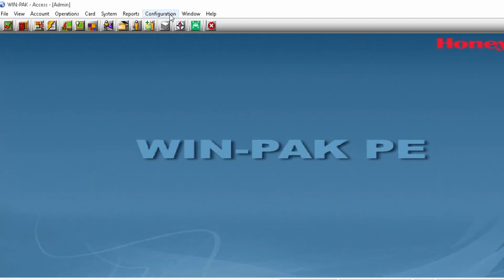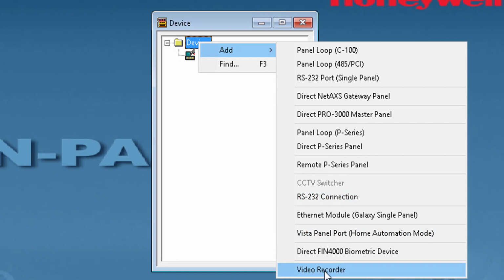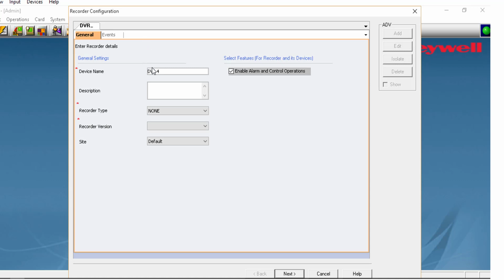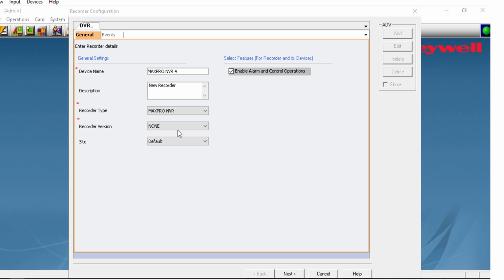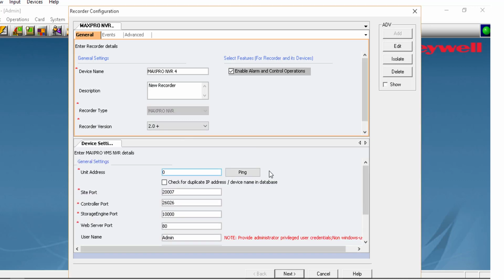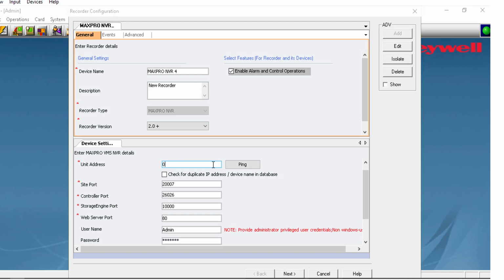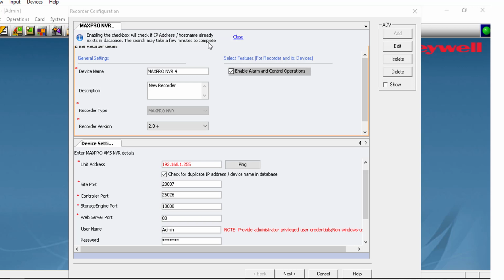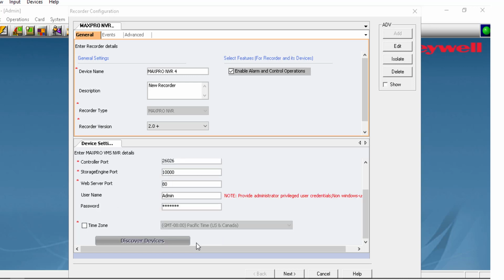How to Add a MAX-PRO NVR Video Recorder in WIN-PAK | Honeywell Support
Step by step tutorial on how to add a MAX-PRO NVR video recorder in WIN-PAK.